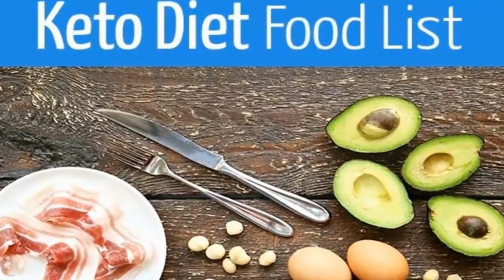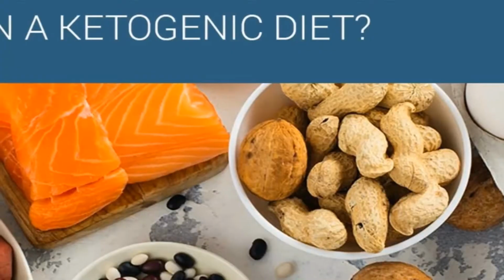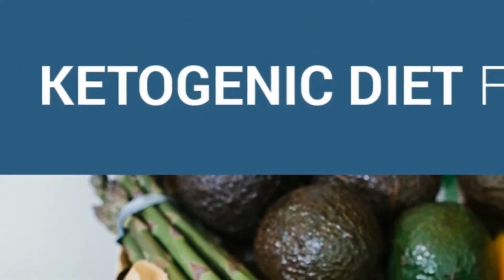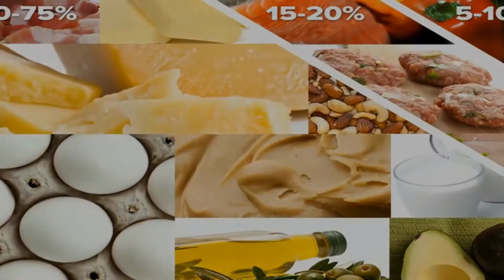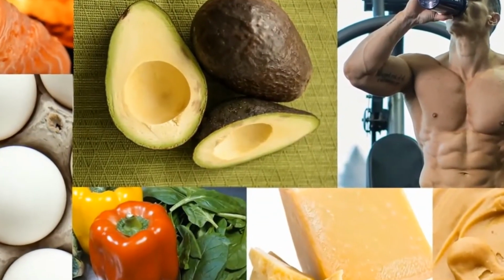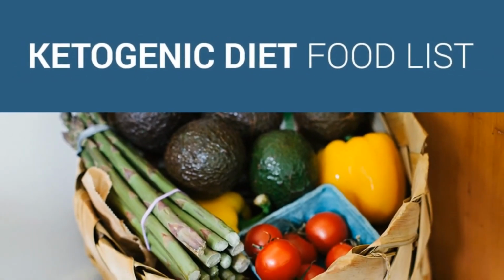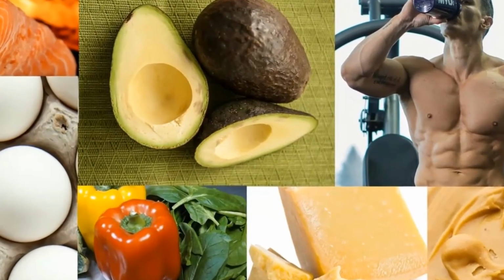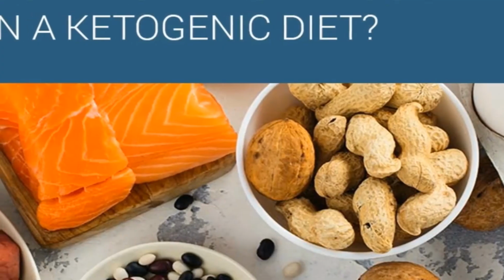KETO Diet Food List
Do you have a website? Need visitor/traffic? Your website is useless if you don't have traffic!
Get your FREE BOOK now and get to know how you can get traffic/visitor in your